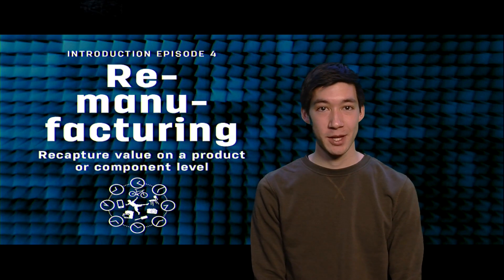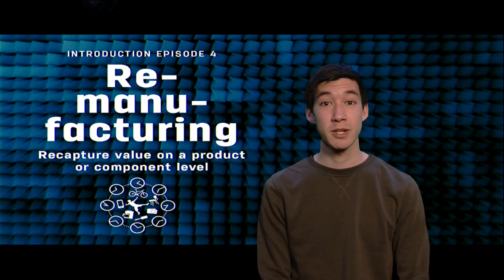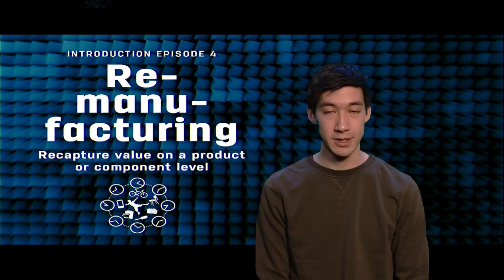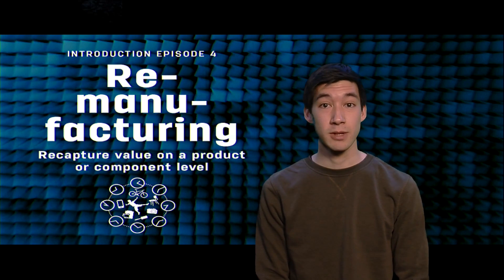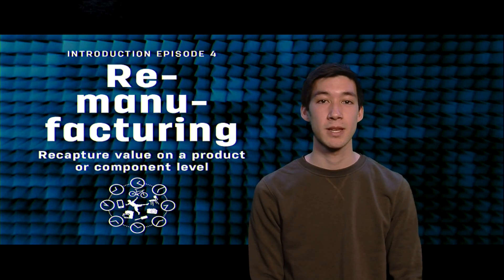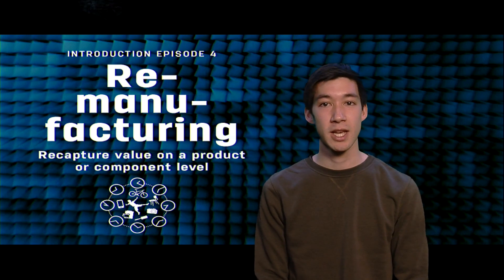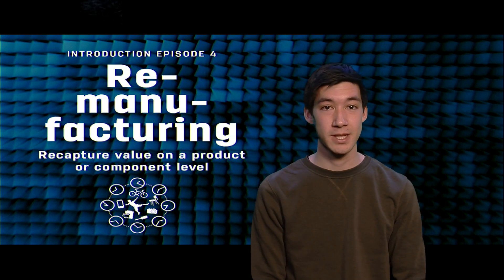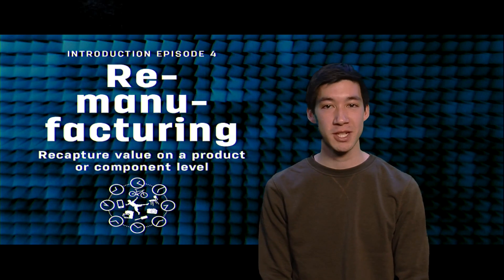CircularX_2018_Introduction_week_4-video